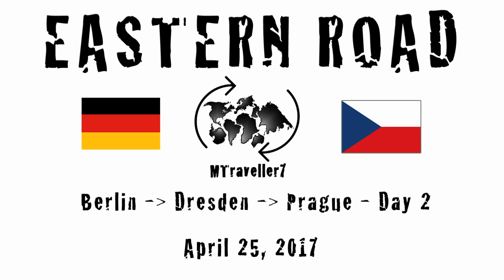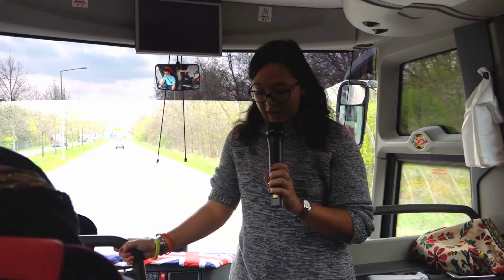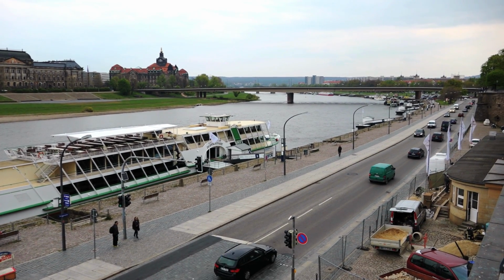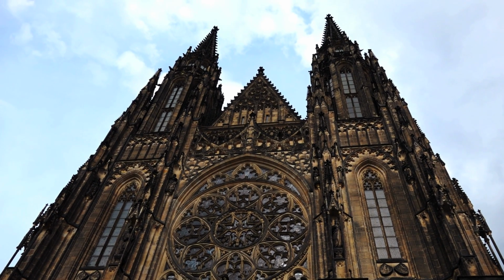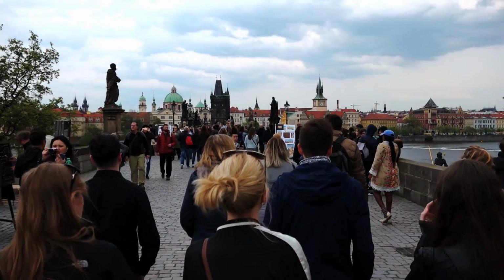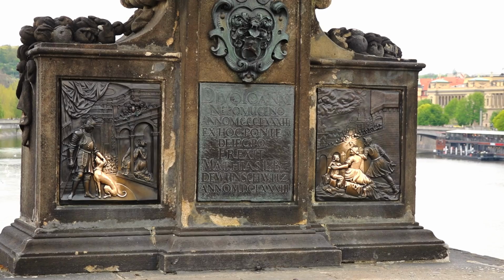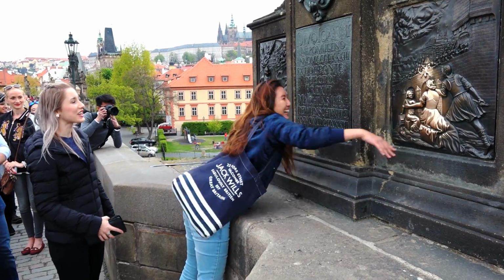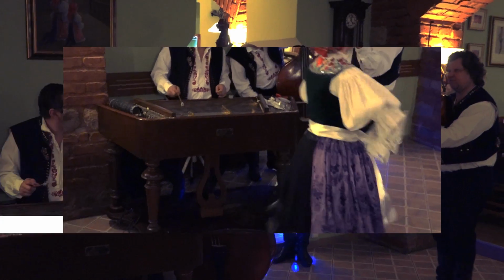Eastern Road - Day 2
In April 2017 I joined Contiki on the Eastern Road. In Day 2 I visited my 30th Country, Czech Republic. We arrived in Prague where we walked around the old town and checked out Charles Bridge. We ended the night with an all inclusive dinner and were entertained with some traditional music, singing and dancing.